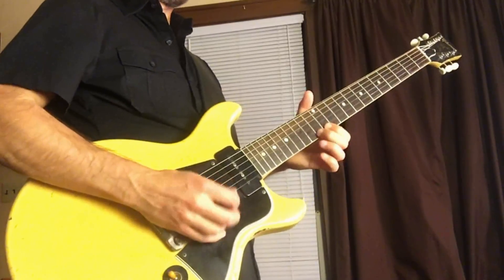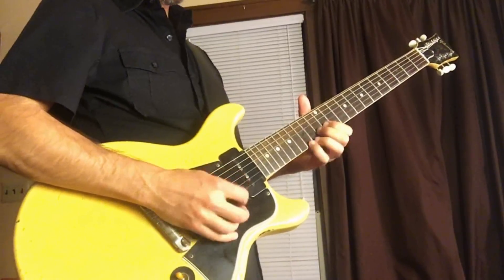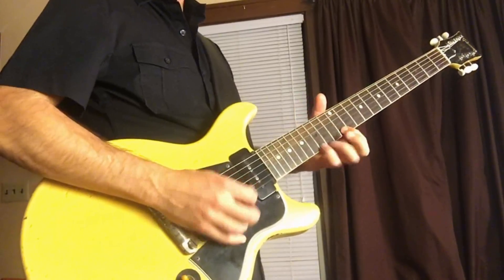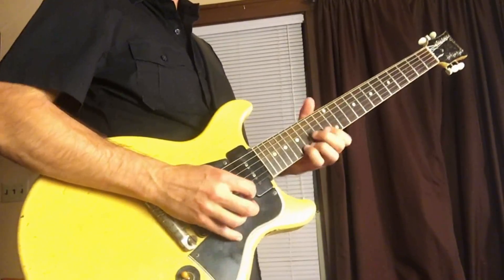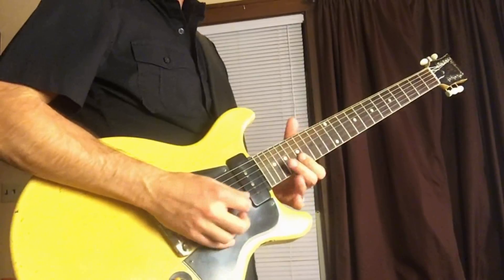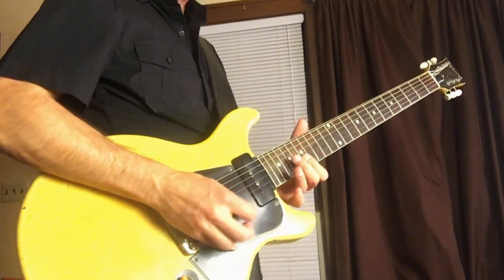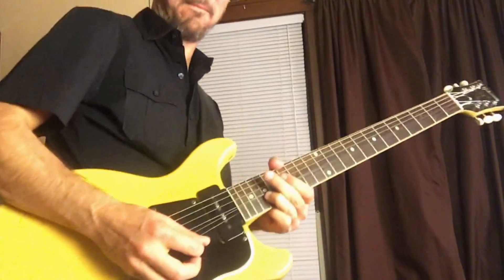Lead guitar on Shawn Mendes, Camila Cabello - Señorita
Shawn Mendes and Camila Cabello song "Señorita" done with rippin' lead guitar on a 1959 Gibson Les Paul Special and 1972 Fender Twin Amplifier.

For all guitar players, Shawn Mendes fans, and Camila Cabello fans!